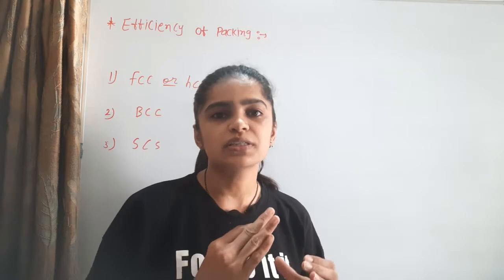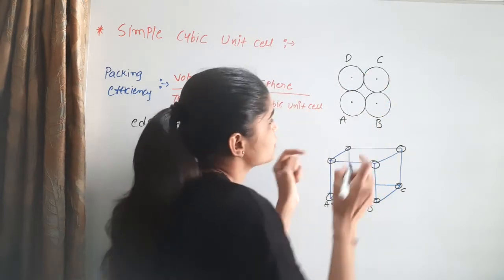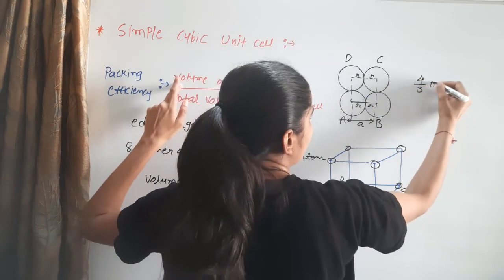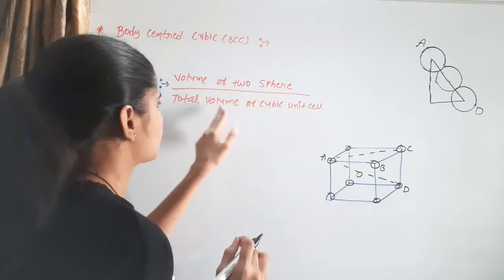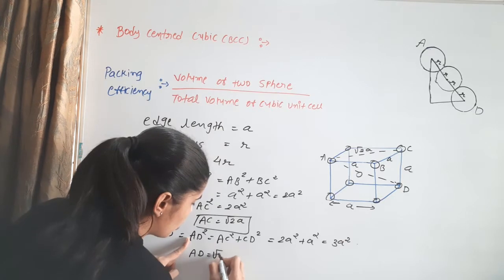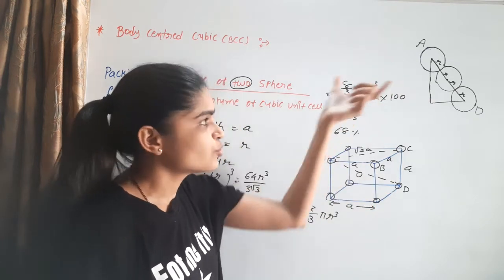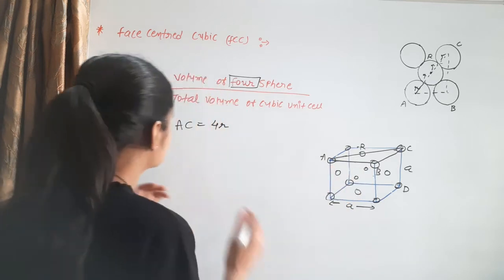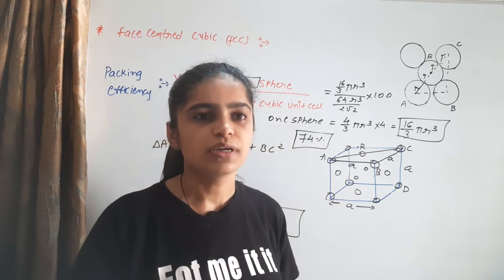Packing efficiency | packing fraction | NCERT | SLET | JEE | NEET | GPSC || English | PART - 15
In this video I discuss on packing efficiency of  bcc , fcc , scc and find out the % of fraction occupy by atoms.

Social links,